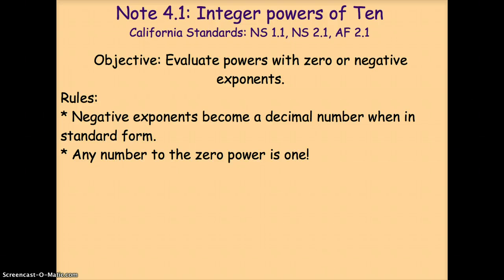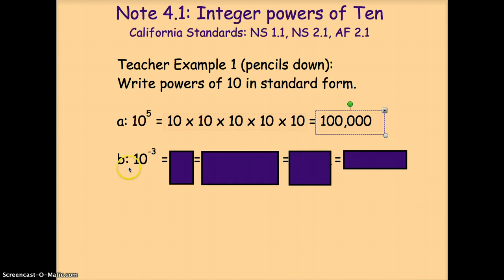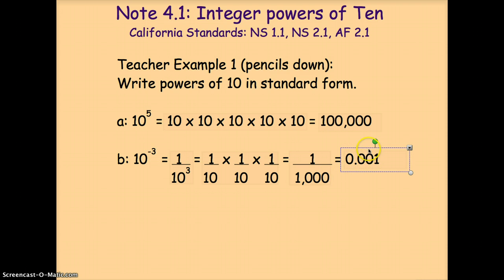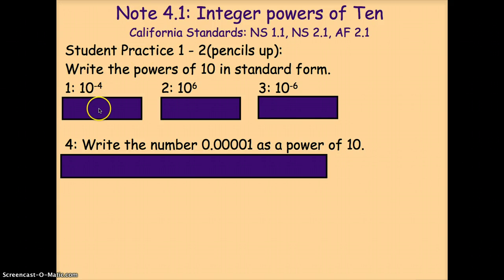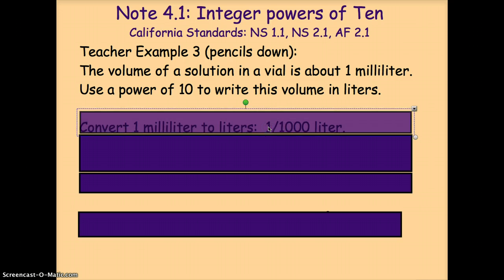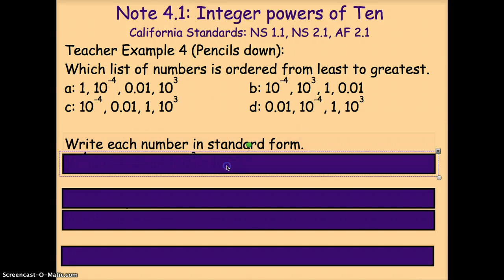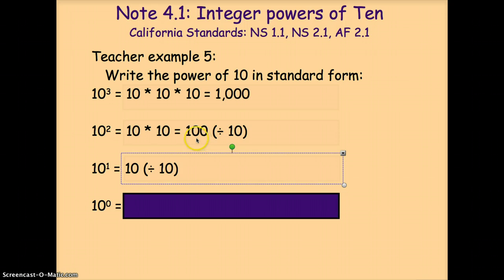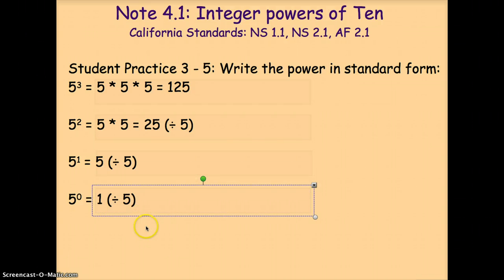Lesson 4.1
Integer Powers of Ten